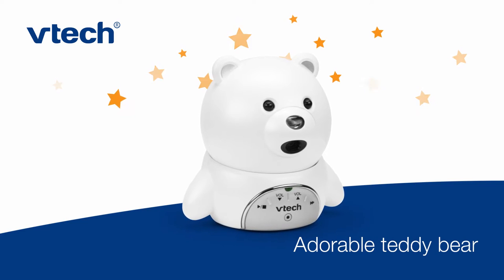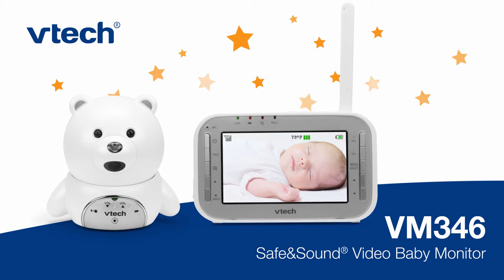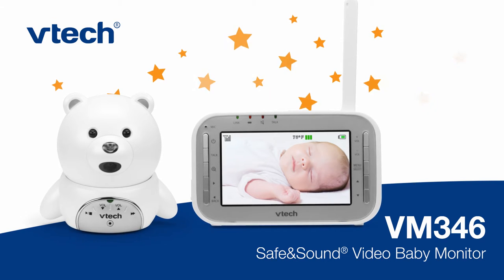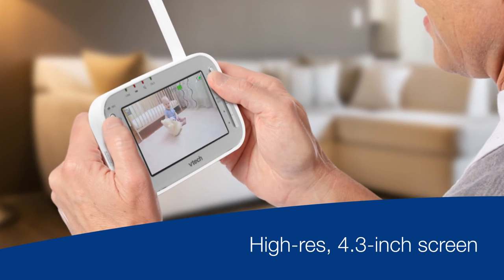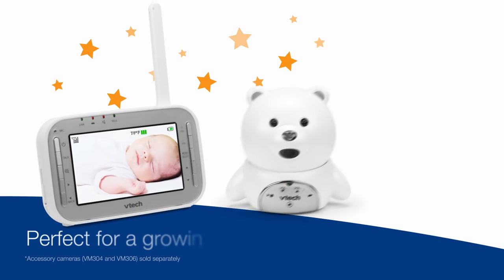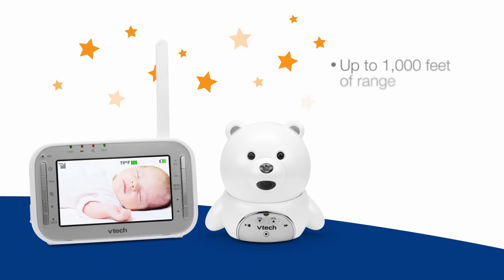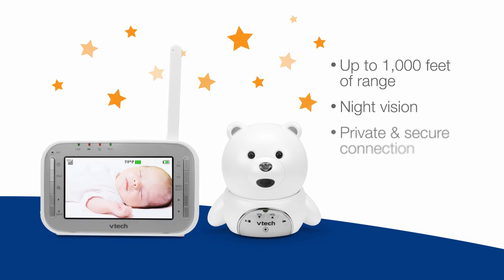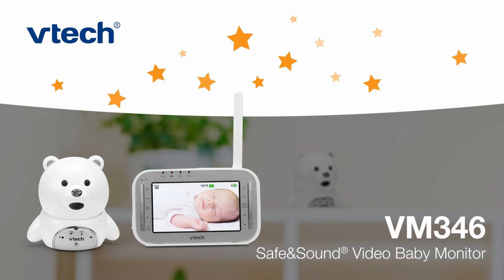VM346 Video Baby Monitor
See why the VM346 Safe&Sound Video Baby Monitor makes parenting a little easier. It’s a must-have for your family. Its large, 4.3-inch screen makes it easy to see all the goofy moments as they happen live. And since the VM346 is from VTech, you know the connection will be private and secure. Watch for more.